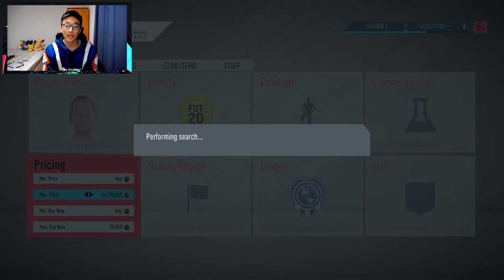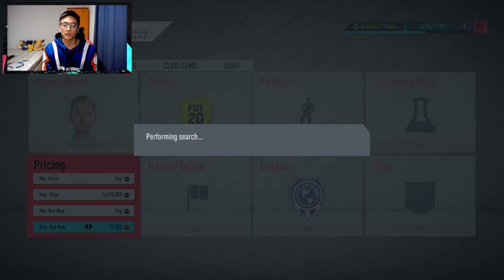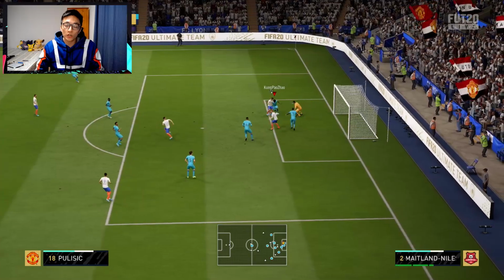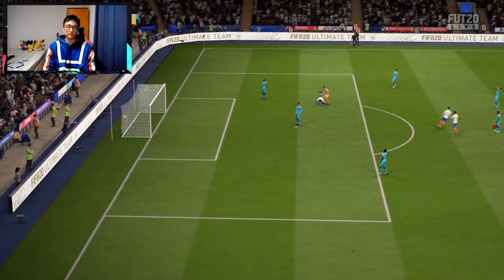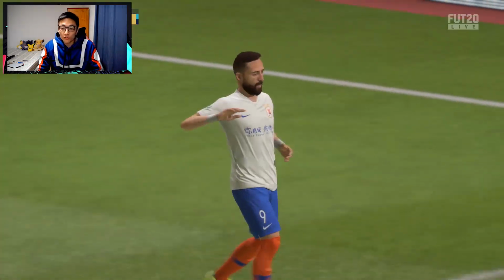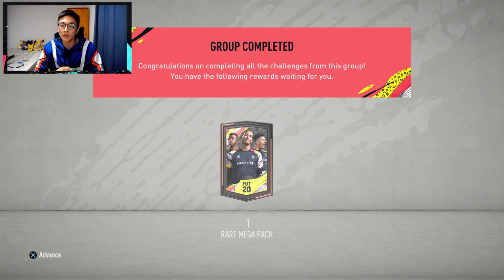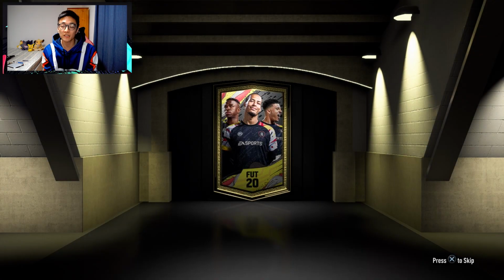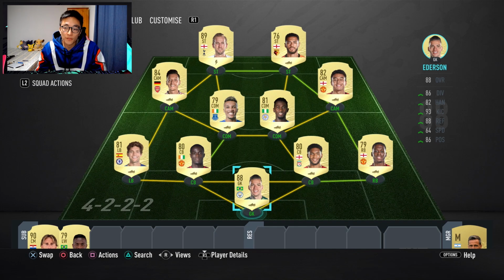FIFA 20 RTG Ep #02 Making Big Changes already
We've made some massive upgrades already and we're only in the second episode!!

We've also started on the division rivals games, but have they gone well?